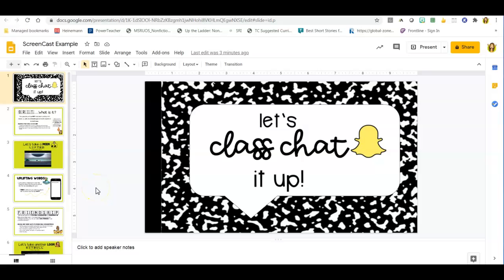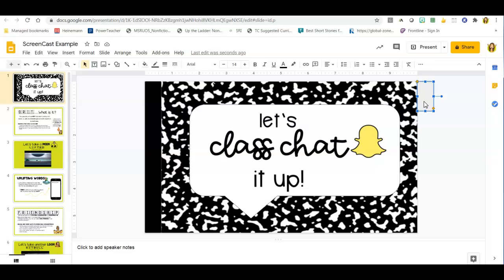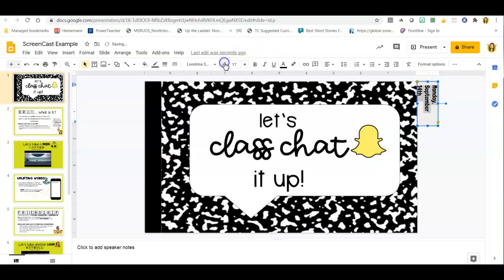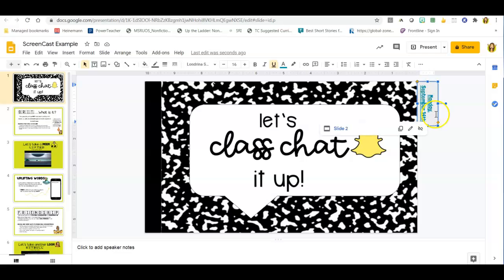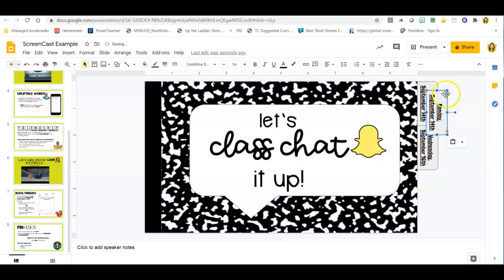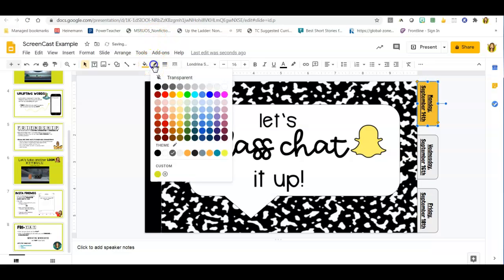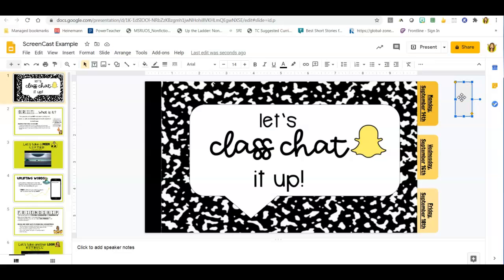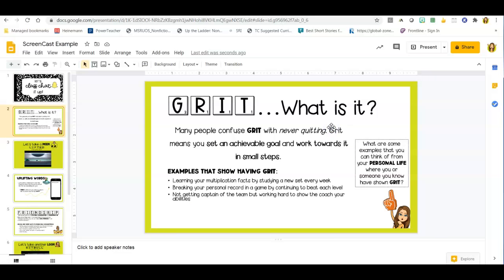Creating Digital Tabs